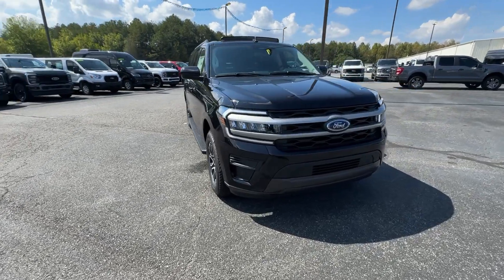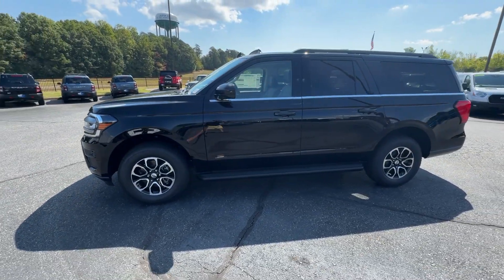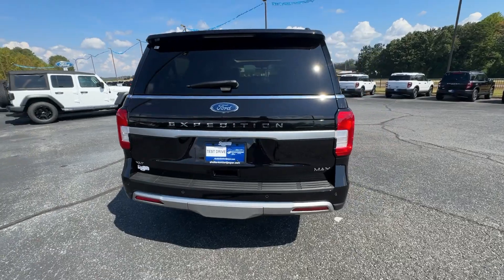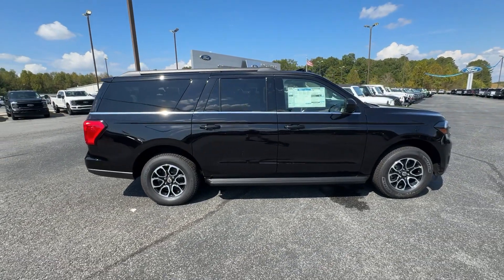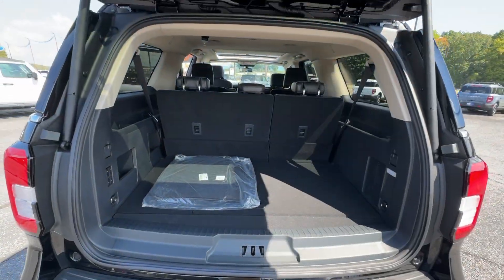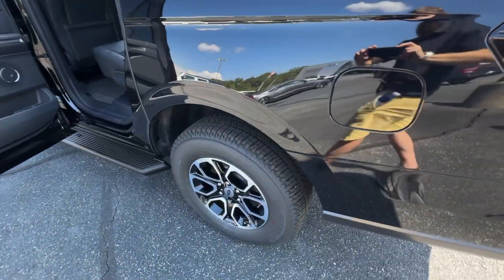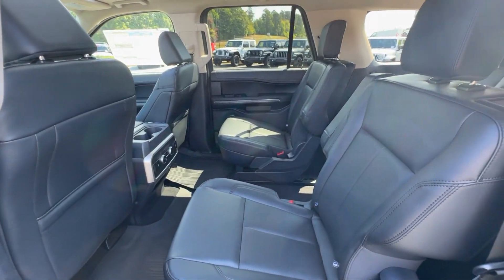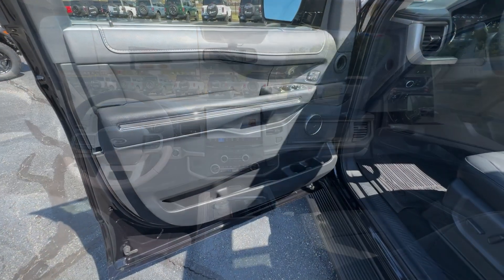2024 Ford Expedition_Max XLT Jasper, Canton, Woodstock, Alpharetta, Kennesaw GA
New 2024 Ford Expedition_Max XLT available at Shottenkirk Ford of Jasper located in 868 Hwy 515 S, Jasper, GA, 30143.
Stock#: F9434 - VIN#: 1FMJK1J87REA92891

Here is a wonderful   2024  FORD Expedition MAX. Here's an awe-inspiring Ford Expedition Max, the premium, full-size SUV with an extended wheel base and enhanced cargo capacity. It packs a host of luxurious amenities plus increased head and leg room, even in the third row. The following are some of this vehicles highlighted options: Heated Steering Wheel
, Apple Carplay®/Android Auto®, Wireless Charging Station, Panoramic Roof, Keyless Entry, Navigation System, Satellite Radio, Heated Mirrors, Remote Engine Start, Back-Up Camera. Relax and soak up the calm of a luxuriously spacious passenger oasis when you journey in the Expedition Max. Treat yourself to a test drive today. Our friendly staff will give you an outstanding customer experience.